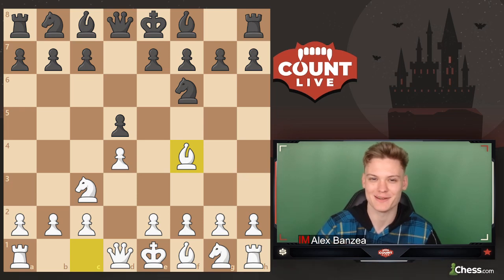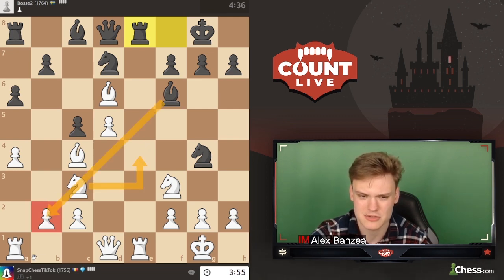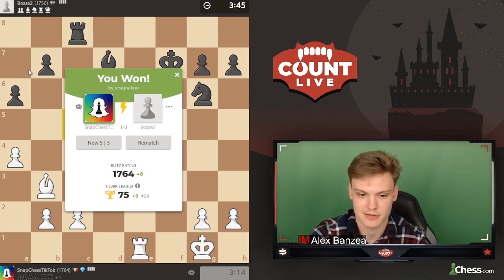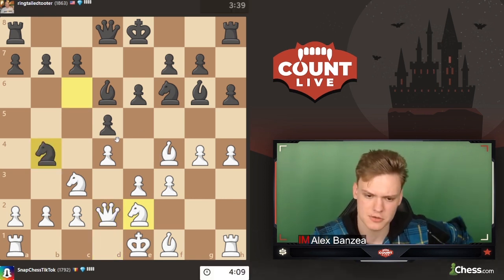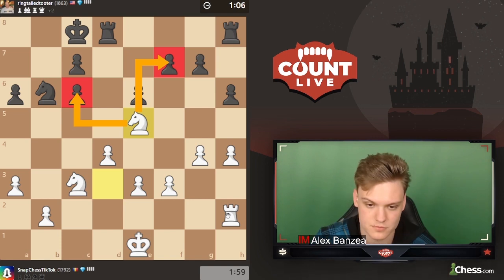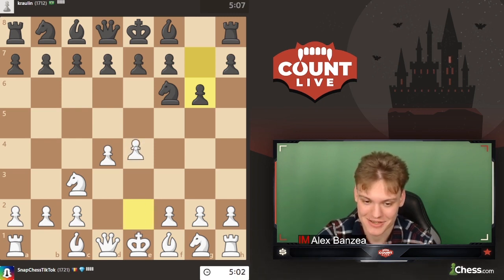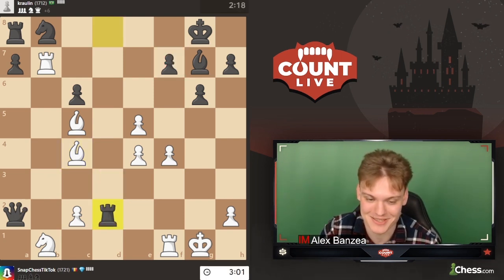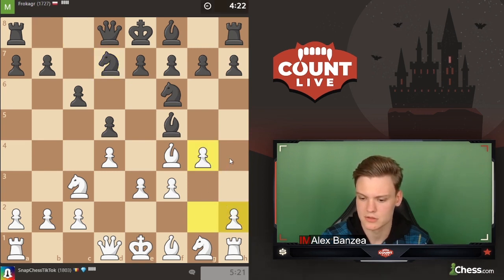Revealing my SECRET novelty | Jobava London ONLY Rating Climb